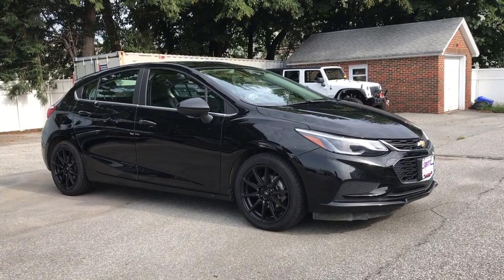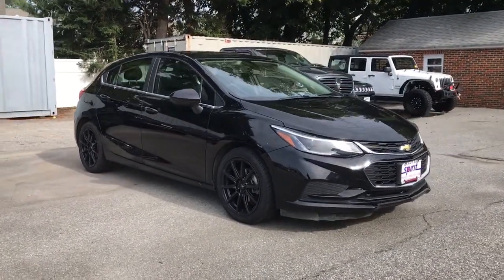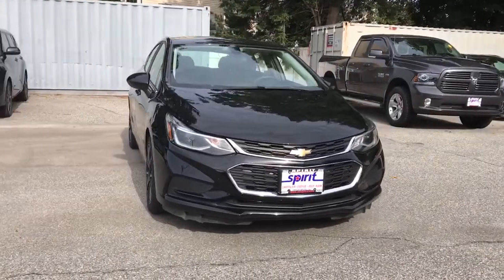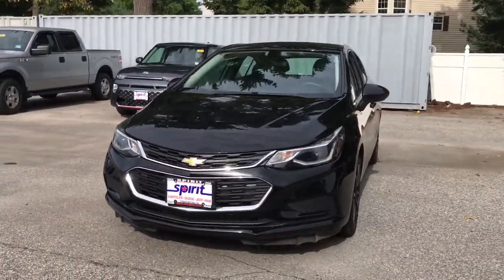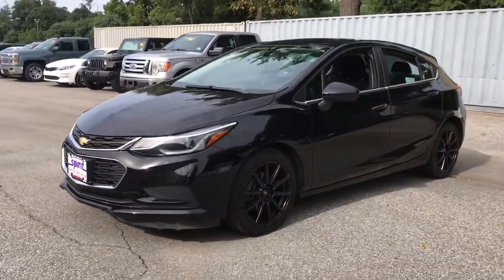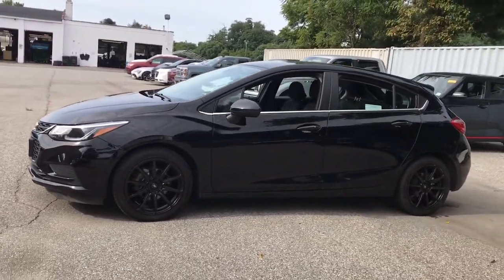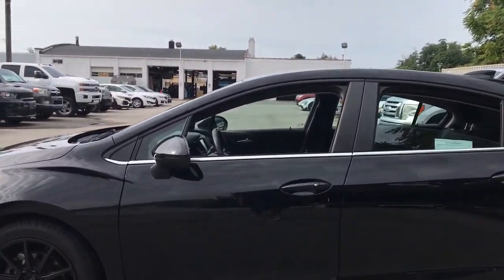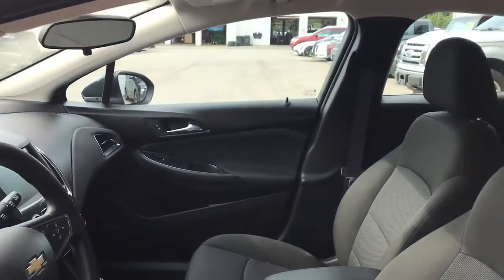2017 Chevrolet Cruze Swedesboro, Turnersville, Mullica Hill, Sewell, Wenonah, NJ 7201001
Black  2017 Chevrolet Cruze available in Swedesboro, New Jersey at Spirit Chrysler Dodge Jeep Ram. Servicing the Turnersville, Mullica Hill, Sewell, Wenonah, NJ area.

Air bags10 total frontal and knee for driver and front passengerside-impact seat-mounted and roof rail for front and rear outboard seating positionsincludes Passenger Sensing System (Always use safety belts and child restraints. Children are safer when properly secured in a rear seat in the appropriate child restraint. See the Owner's Manual for more information.), Air conditioningsingle-zone electronic includes air filter, Alternator130 amps, Antennaintegral rear window, Armrestrear centerfold-down with 2 cupholders, Audio system feature6-speaker system, AUDIO SYSTEM FEATUREBOSE PREMIUM 9-SPEAKER SYSTEM, Audio system featureUSB port, Audio systemChevrolet MyLink Radio with 7' diagonal color touch-screen AM/FM stereo with seek-and-scan and digital clockincludes Bluetooth streaming audio for music and select phones; featuring Android Auto and Apple CarPlay capability for compatible phone, AUDIO SYSTEMCHEVROLET MYLINK RADIO WITH 8' DIAGONAL COLOR TOUCH-SCREENAM/FM stereo with seek-and-scan and digital clockincludes Bluetooth streaming audio for music and select phones; voice-activated technology for radio and phone; featuring Apple CarPlay capability for compatible phone (late availability Android Auto) and Shop with the ability to browseselect and install apps to your vehicle. Apps include PandoraiHeartRadioThe Weather Channel and more., Axle3.14 ratio, Battery80AH, BLACK, Bluetooth for phone, Brake lininghigh-performancenoise and dust performance, Brakeparkingmanualfoot apply, Brakes4-wheel disc4-wheel antilockDuralife, Cargo cover, Consolefloorwith armrest, CONVENIENCE PACKAGEincludes (ATH) Keyless Open(BTM) Keyless Start(KA1) heated driver and front passenger seats and (AH5) driver 8-way power seat adjusterand (BTV) remote vehicle starter system [with automatic transmission only]; deletes (KTF) primary foldable key, Coolant protectionengine, Cruise control, Daytime Running Lampsseparate cavityLED, Defoggerrear-windowelectric, Door handlesbody-color, Door lockspower, DRIVER INFORMATION CENTER4.2-INCH DIAGONAL COLOR DISPLAY, Driver Information Centermonochromatic display, Engine controlstop-start system, Engine immobilizertheft-deterrent system, ENGINE1.4L TURBO DOHC 4-CYLINDER DIwith Continuous Variable Valve Timing (CVVT) (153 hp [114.08 kW] @ 5600 rpm177 lb-ft of torque [239 N-m] @ 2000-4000 rpm) (STD), Engine1.4L turbo DOHC 4-cylinder DI with Continuous Variable Valve Timing (CVVT) (153 hp [114.08 kW] @ 5600 rpm177 lb-ft of torque [239 N-m] @ 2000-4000 rpm), Floor matscarpeted front and rear, Front wheel drive, Glasssolar absorbing, Head restraints2-way adjustablefront, Headlampshalogen dual projector with LED signature lighting with automatic on/off and delay, Instrumentationanalog with mph speedometer, INSTRUMENTATIONANALOGMILES/KILOMETERS SPEEDOMETER, JET BLACKCLOTH SEAT TRIM, Keyprimary foldableadditional foldable (Deleted when (6K5) Convenience Package is ordered.), KEYLESS OPEN, KEYLESS START, LICENSE PLATE BRACKETFRONT, Lightinginterior overhead courtesy lamp and dual reading lamps, LIGHTINGINTERIORAMBIENT, Lightinginteriorroofrear courtesy, Lightinginteriortrunk/cargo area, LPOALL-WEATHER FLOOR MATSFRONT AND REAR, LT PREFERRED EQUIPMENT GROUPincludes Standard Equipment, Map pocketsdriver and front passenger seatbacks, Mirrorinside rearview manual day/night, Mirrorsoutside heated power-adjustablemanual-folding, Moldingsbright beltline (Not included when ordering (WBL) Redline Edition.), Oil life monitoring system, OnStar Equipped (subscription required), Rear air ductsfloor mounted, Rear Vision Camera display integrated into Chevrolet MyLink radio, Remote keyless entry, Remote panic alarm, REMOTE VEHICLE STARTER SYSTEM, Restraint provisionslatch, Safety belts3-pointrear center position, Safety beltsfront pretensioner, Seat adjusterdriver 6-way manual, SEAT ADJUSTERDRIVER 8-WAY POWER, Seat adjusterfront passenger 2-way manual, Seat trimcloth, Seatsfront bucket with reclining seatbacks and adjustable head restraints, SEATSFRONT BUCKET WITH RECLINING SEATBACKS AND ADJUSTABLE HEAD RESTRAINTS(STD), SEATSHEATED DRIVER AND FRONT PASSENGER, Sensorcabin humidity, SiriusXM Satellite Radio (subscriptio